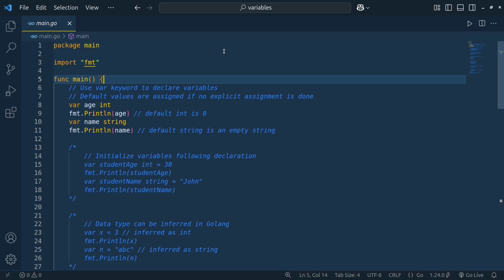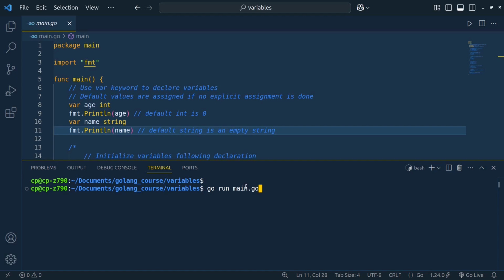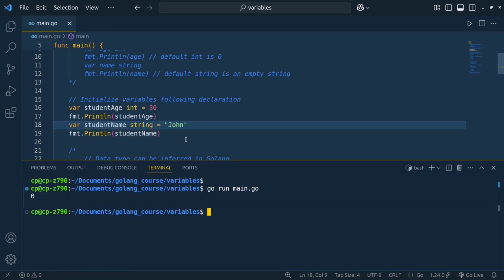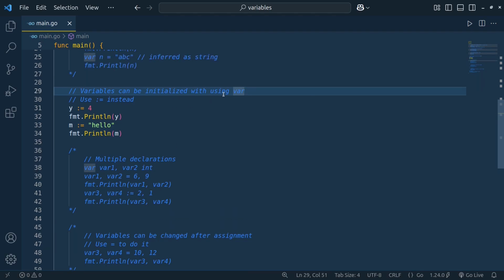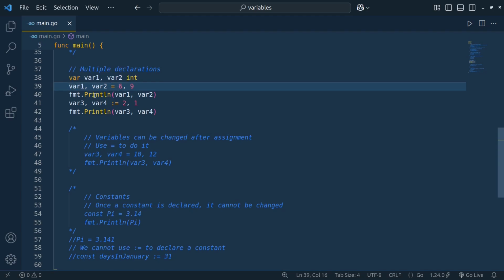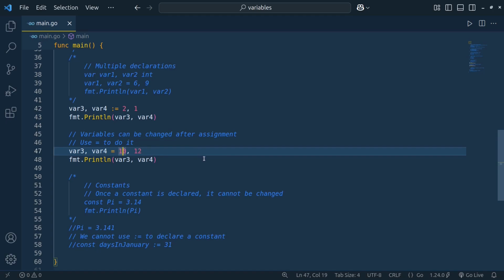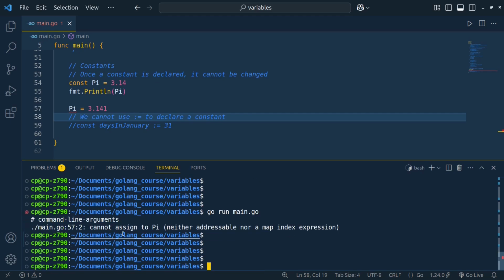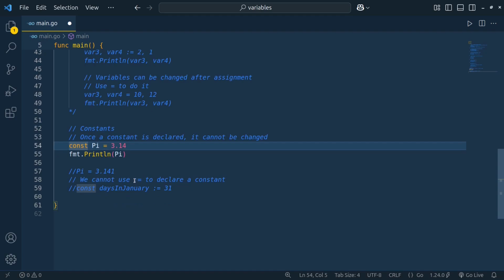How to declare variables - Go programming language tutorial (1)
In Go language, we can use the var keyword and the data type to declare variables. Default values are assigned to the variable if no explicit assignment is made. We can even initialize the variables soon after the declaration. Ｍultiple declarations of variables can be done in Go language. If no data type is provided, it can be inferred.

We can also create constants in Go language. Once it is declared, it can no longer be changed.